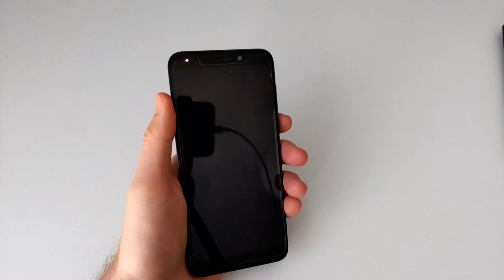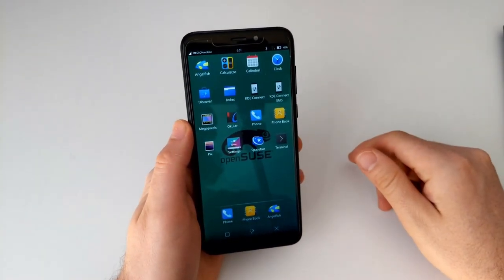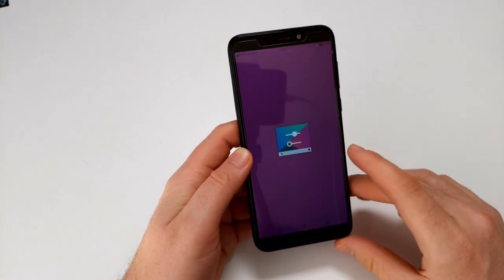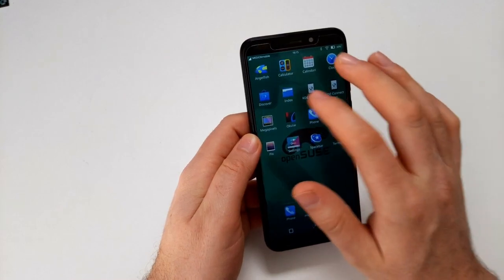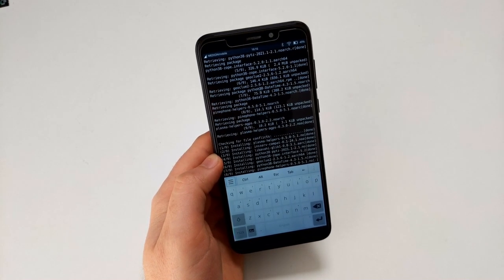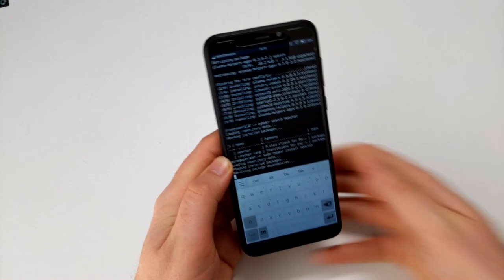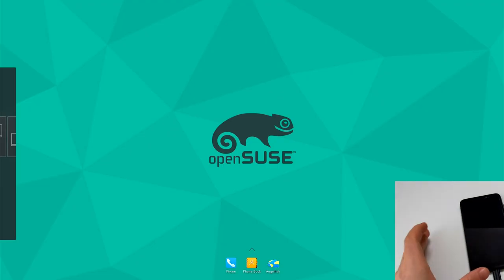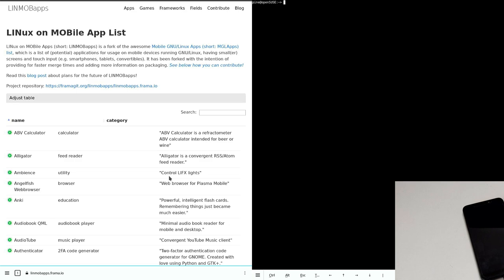OpenSUSE Plasma Mobile on the PinePhone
I finally managed to make another video!

Chapters
00:00 Introduction
00:15 Recent Developments in OpenSUSE
02:00 Login and Distro walkthrough
07:10 Updating with zypper
08:40 Testing incoming calls
09:20 Angelfish browser
10:21 Installing software
11:31 Rebooting ...
12:36 Convergence
14:55 Final thoughts and good bye!